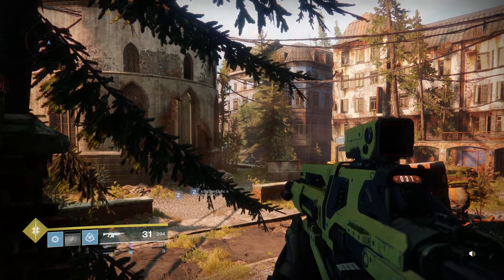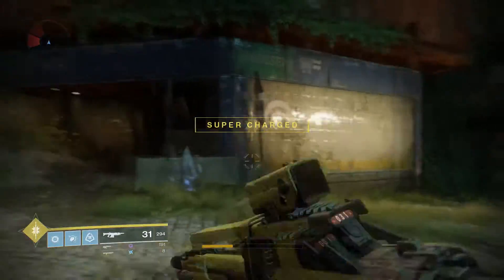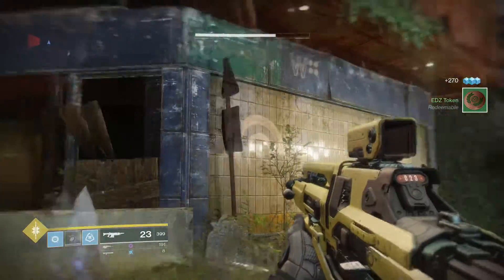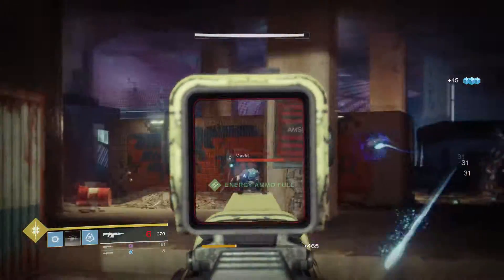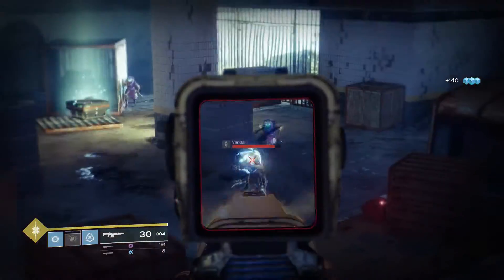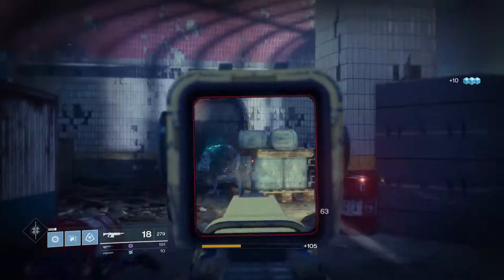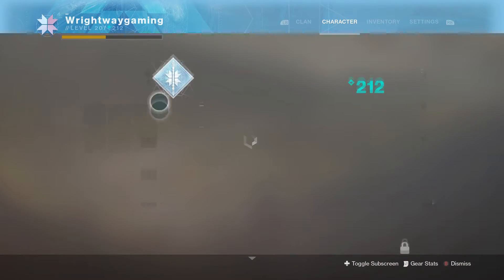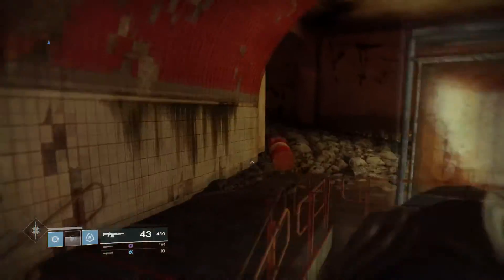Destiny 2 How to find and complete lost sectors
Here is this weeks Reset video - Faction Rally Winners & Weekly Reset 23rd Jan - Destiny 2 Gameplay"

Bringing you all the up to date news on all the games i play, Destiny & Ark.